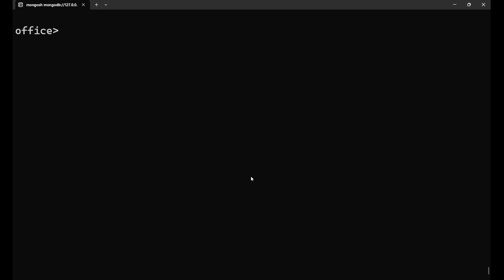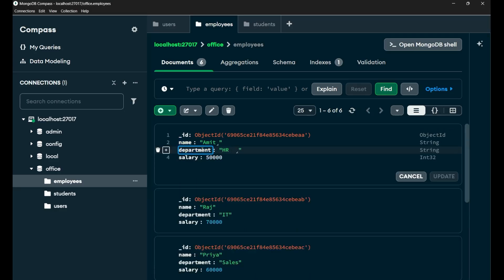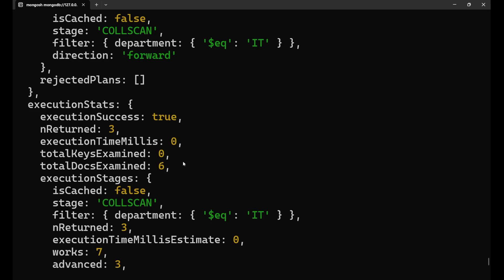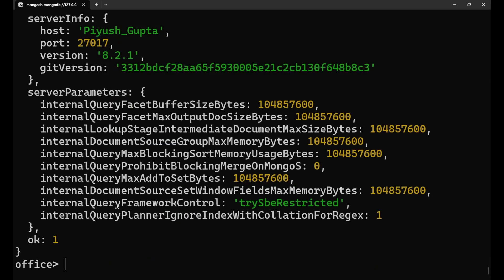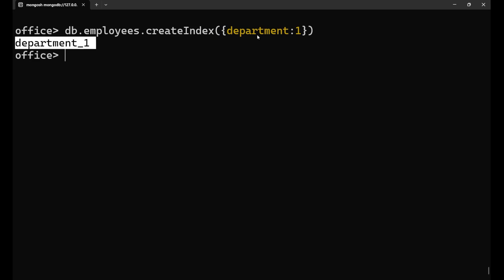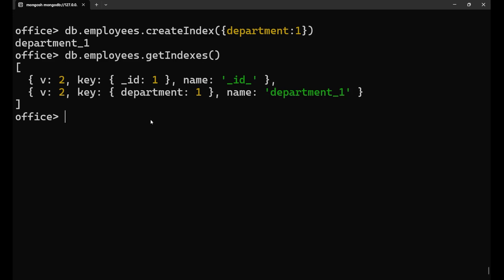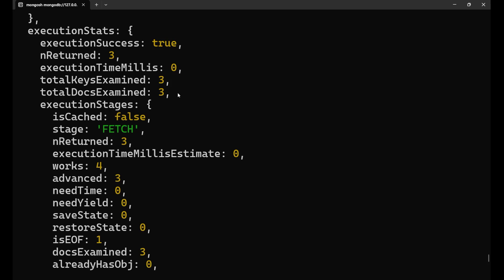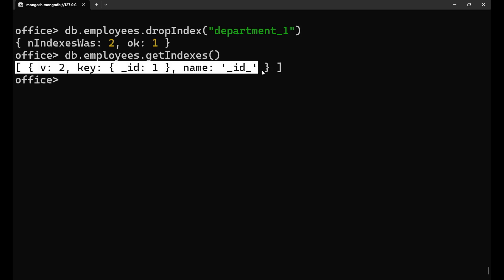MongoDB Tutorial 25 -How to Optimize MongoDB Queries Using Indexes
Are your MongoDB queries running slow? You need to learn about indexes! An index is a special data structure that dramatically speeds up read operations by helping MongoDB find your data without scanning every single document.

What you will learn:

What an Index Is: A simple explanation of how indexes work (like an index in a book).

Why Indexes Matter: See the performance difference between a query with an index and one without (using explain("executionStats")).

db.collection.createIndex(): The main command to create an index.

Compound Index: How to create an index on multiple fields for more complex queries (e.g., db.users.createIndex({ city: 1, age: -1 })).

How to see and delete existing indexes (getIndexes(), dropIndex()).

If you want your application to be fast and scalable, understanding indexes is not optional!